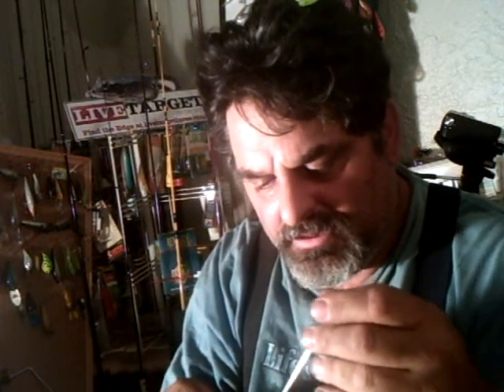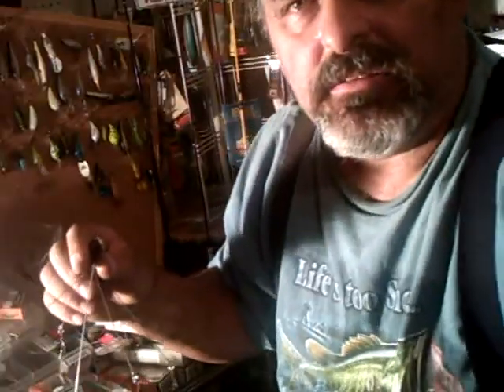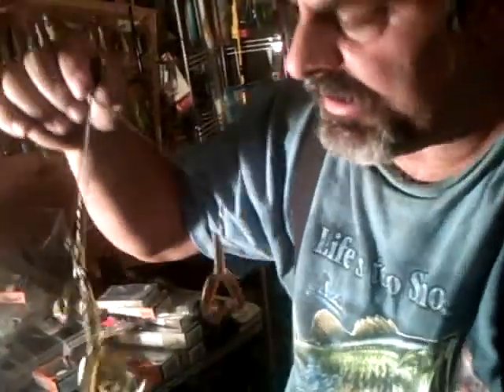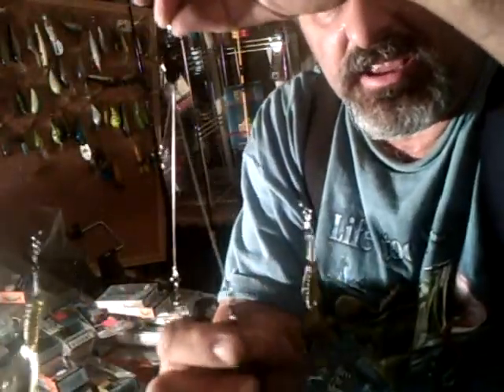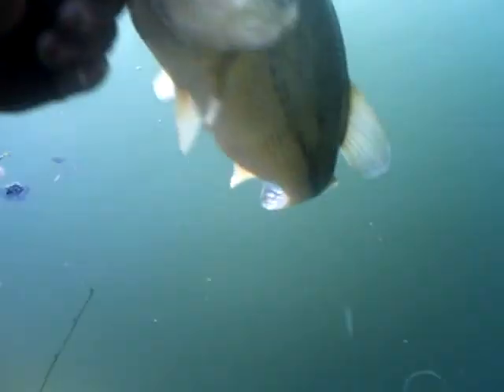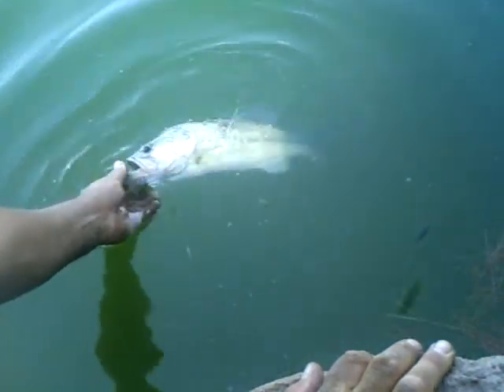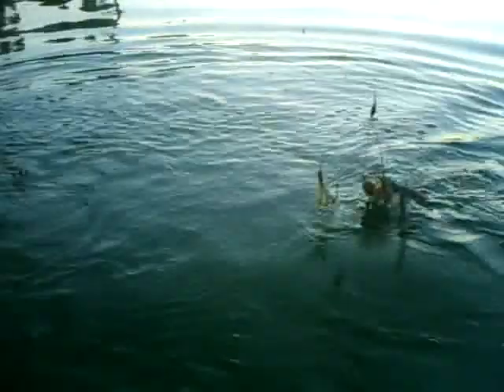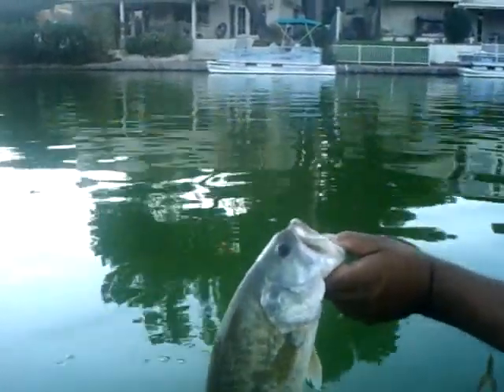fishing the ''A'' RIG 0001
tony g fishing the southern cyclone ''a'' rig with gilly w. get them at the sportsman's wairhouse.